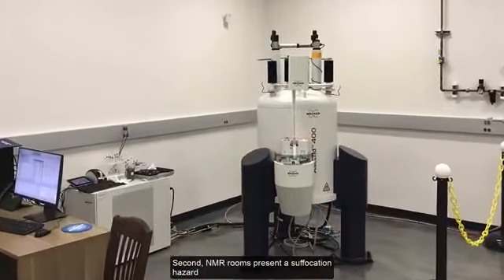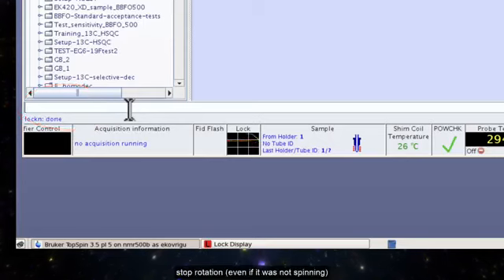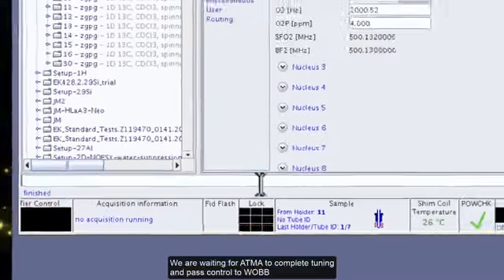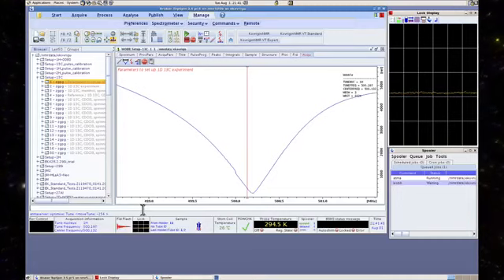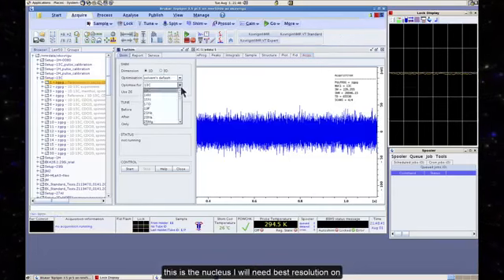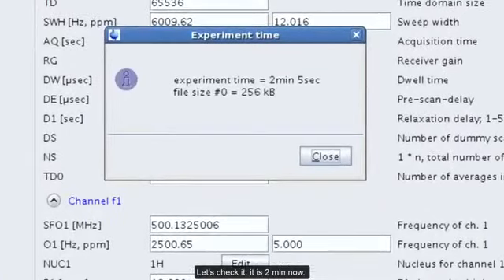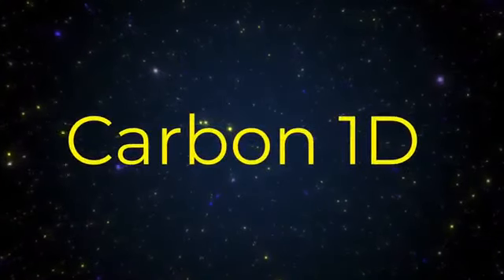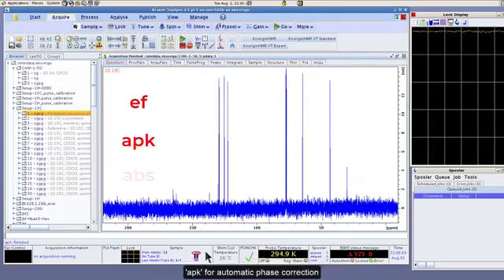The Practical Encyclopedia Operation and Spectrometer Handling of the Bruker AV III NMR System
This comprehensive manual serves as an essential guide for students, researchers, and technicians operating a Bruker AV III Nuclear Magnetic Resonance NMR spectrometer Blending theoretical foundations with hands-on practical instruction, the book is structured to take the reader from fundamental principles to advanced experimental techniques, emphasizing safety, efficiency, and troubleshooting

Part I: Fundamental Principles and Introduction establishes the core physics of NMR spectroscopy, explaining concepts such as nuclear spin, resonance, relaxation T₁/T₂, and the Fourier Transform It then introduces the Bruker AV III system, detailing its architecture—the magnet, console, and workstation—and provides a first look at the TopSpin software environment

Part II: Spectrometer Hardware and Handling delves into the physical components of the NMR system It covers critical safety procedures for managing the superconducting magnet and cryogens liquid helium and nitrogen, offering step-by-step guides for handling and emergencies like a quench This section also provides an in-depth examination of probeheads—their function, types, and the vital practices of tuning, matching, and safe handling to prevent damage Finally, it breaks down the console's electronic components and peripheral devices like sample changers and temperature control units

Part III: Software Operation: TopSpin is a practical guide to the heart of the spectrometer's operation It begins with the daily workflow: creating experiments, locking, shimming, acquiring data, and basic processing It then advances to powerful software features for automation, customization, and remote operation, teaching users how to build sample queues, write macros, use AU programs for automated processing, and manage data within the integrated database

Part IV: Standard Experimental Protocols translates knowledge into action It provides detailed protocols for routine 1D experiments ¹H, ¹³C, ¹⁹F, ³¹P, and quantitative NMR and an introduction to key 2D experiments COSY, TOCSY, HSQC, HMBC, NOESY/ROESY, explaining their purpose and setup parameters

Part V: Maintenance, Calibration, and Troubleshooting ensures instrument longevity and data quality It outlines routine calibration procedures for the probe pulsecal, gradients, and receiver gain and details maintenance schedules for the sample changer A dedicated troubleshooting chapter offers diagnostic flowcharts for common problems like poor shimming, low sensitivity, artifacts, and error messages, empowering users to solve issues independently

The Appendices provide invaluable quick-reference tools, including safety checklists, solvent and nuclide property tables, a pulse sequence glossary, and a guide to accessing Safety Data Sheets SDS

Overall, this book is designed to be the ultimate practical companion for any AV III user It demystifies the instrument, promotes safe and proficient operation, and enables researchers to leverage the full power of NMR spectroscopy for their scientific investigations